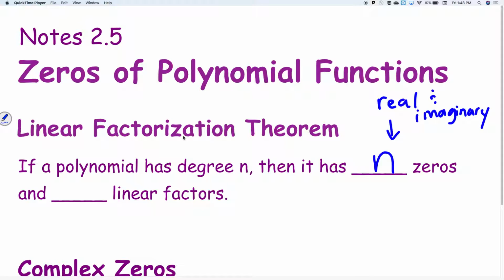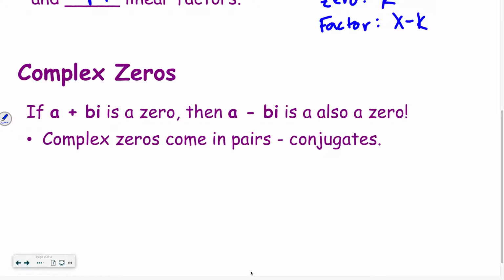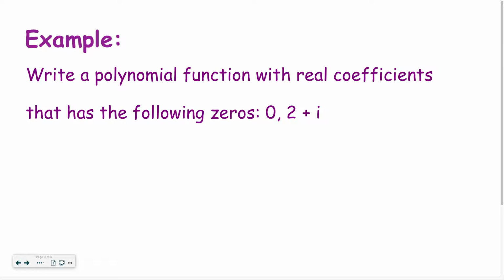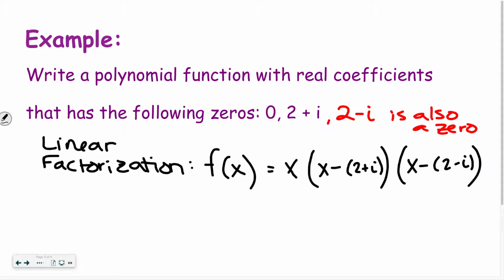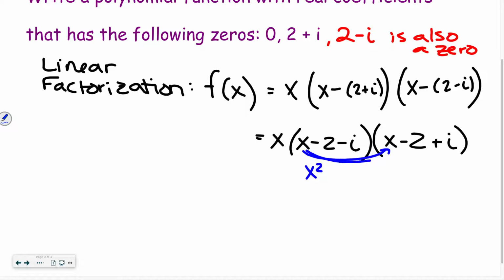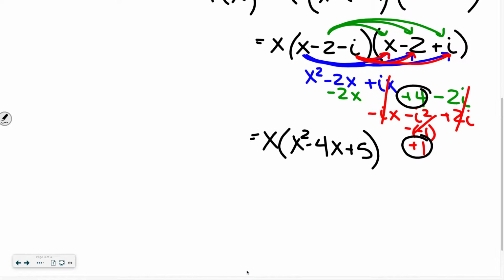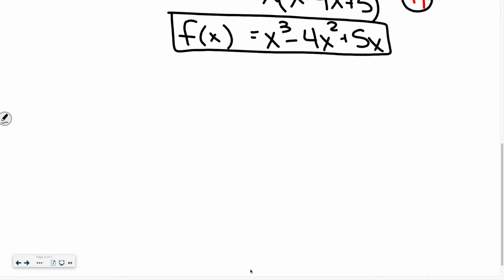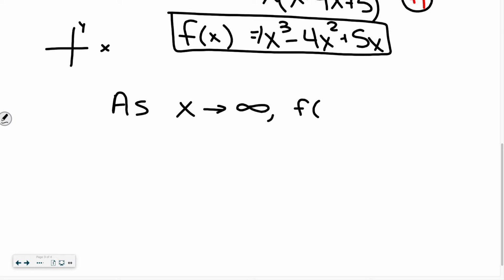Notes 2 5 Zeros of Polynomials Functions